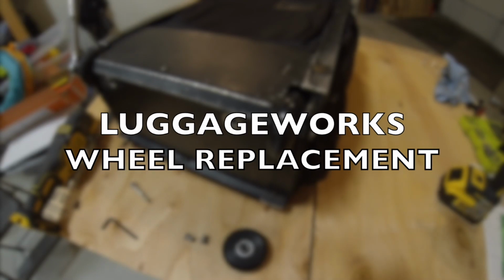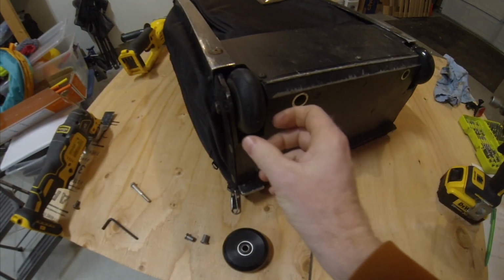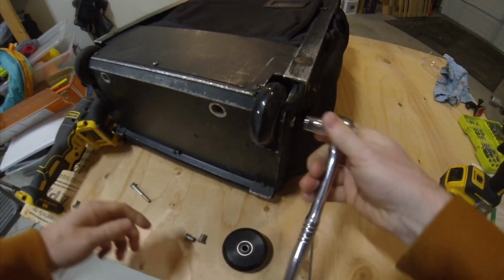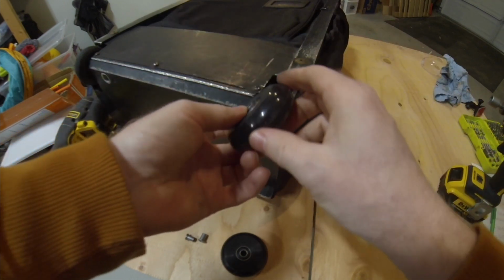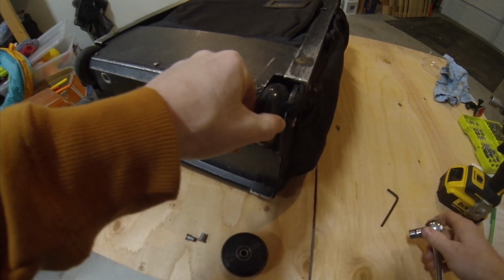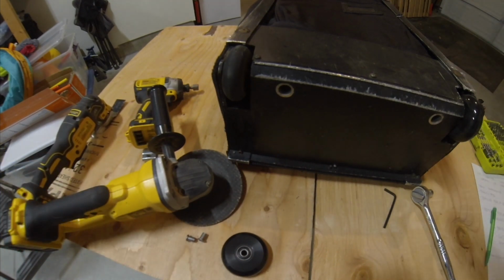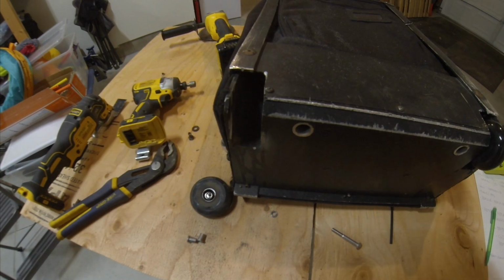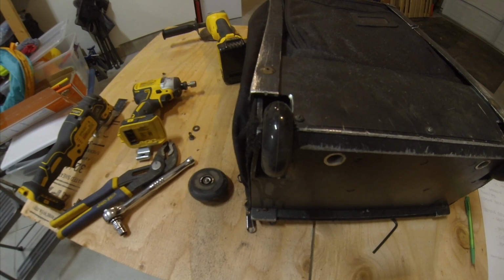LuggageWorks Wheel Replacement HD 1080p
Don't throw out your LuggageWorks bag when the wheels go out.  This video shows wheel replacement on both a good wheel and a wheel that has rusted out and locked up making removal difficult.